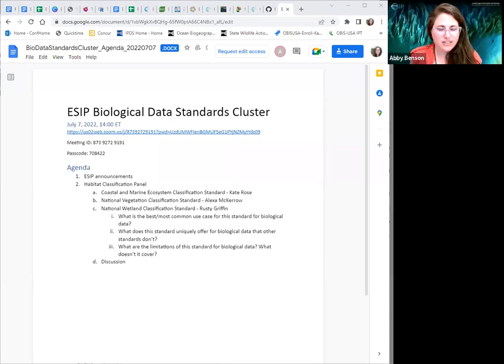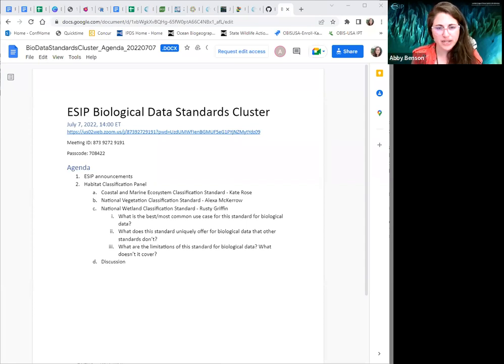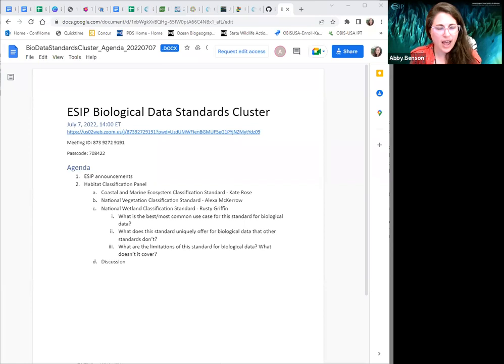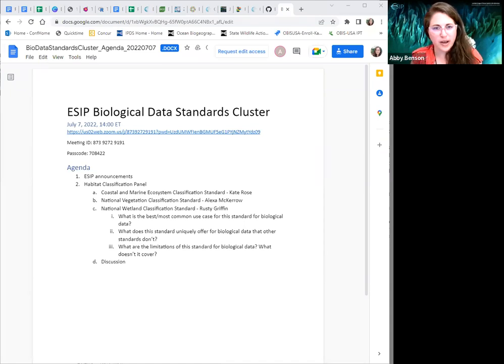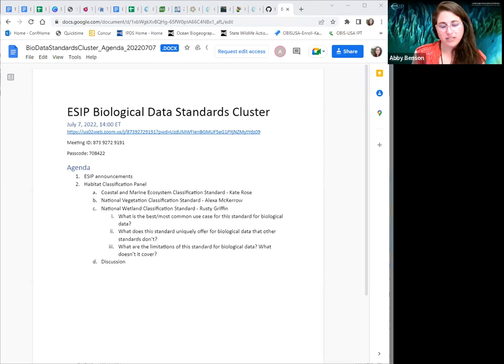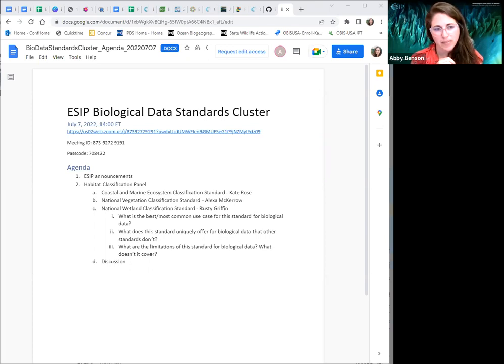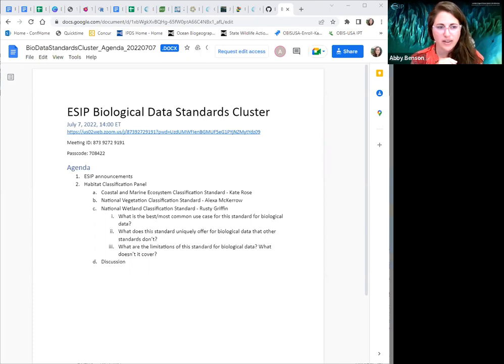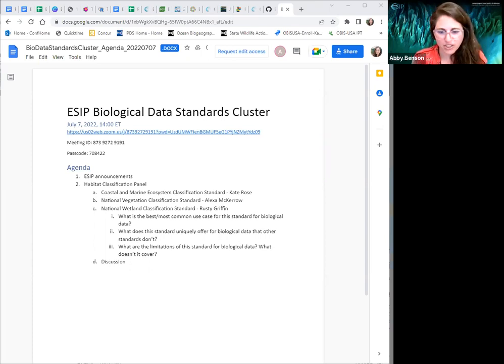ESIP Biological Data Standards Cluster Habitat Classification Standards Panel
The ESIP Biological Data Standards Cluster created a Biological Observation Data Standards Primer To augment that product we are hosting panels of experts to provide more context for each of the standards highlighted in the primer. This recording covers the habitat classification standards section of the primer.